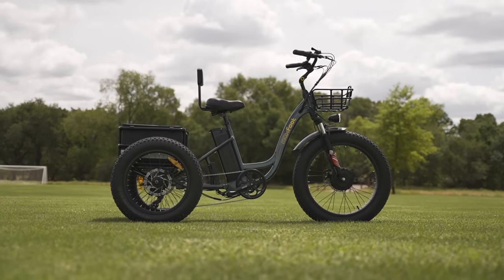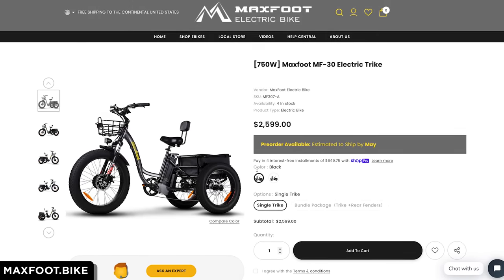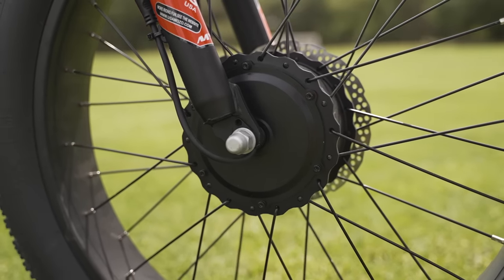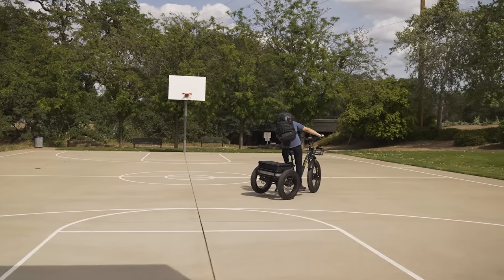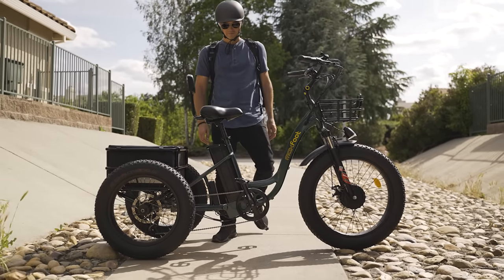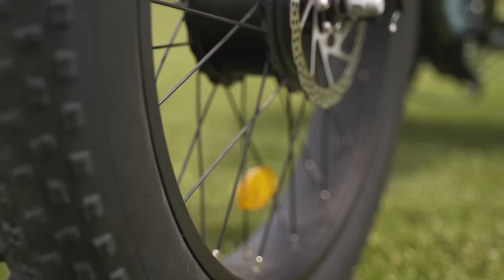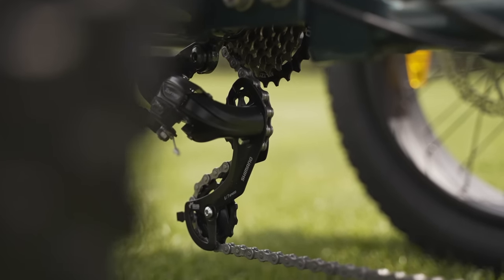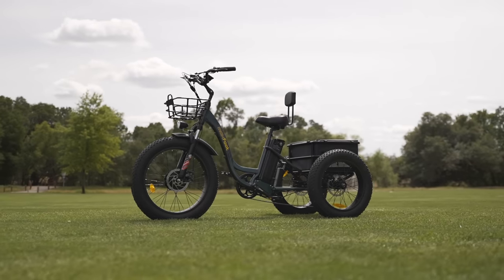Maxfoot MF-30 review: $2,599 Three-wheeled Dream Machine - This Electric Trike Is Super Groovy